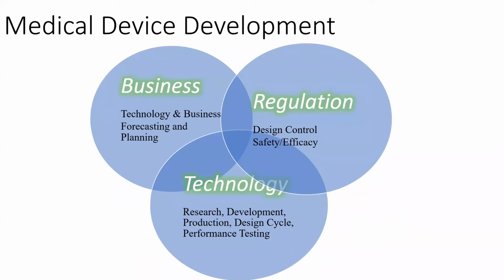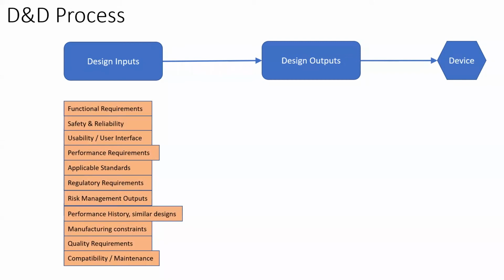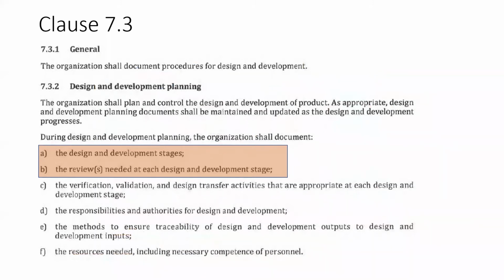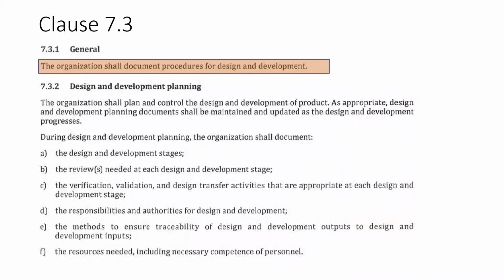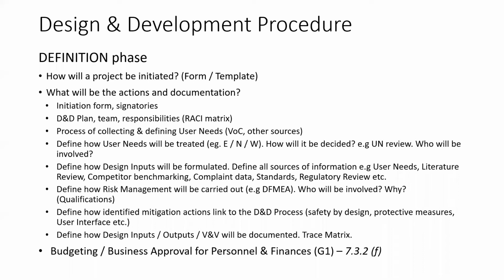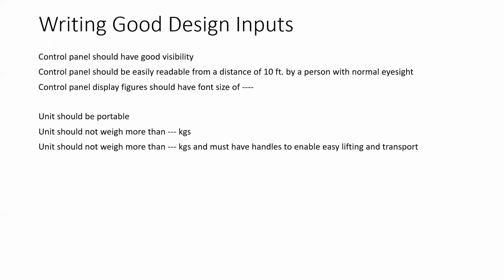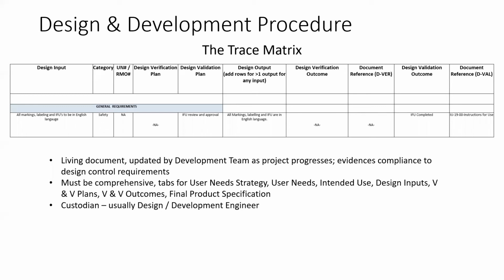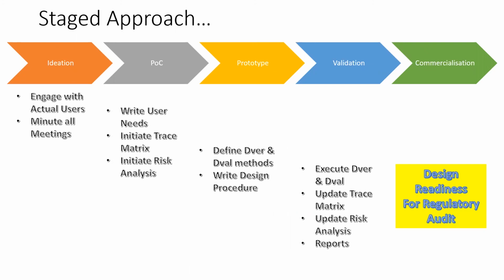Tides Talks: Design Control for Medical Devices with Ravi Sarangapani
Tides Talks: Design Control for Medical Devices with Ravi Sarangapani on June 06, 2020, at 05 PM